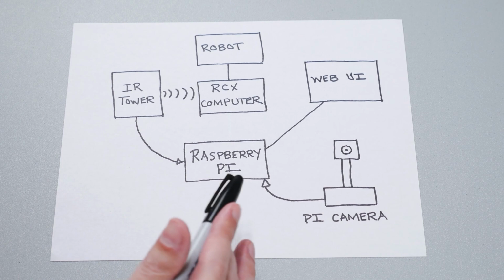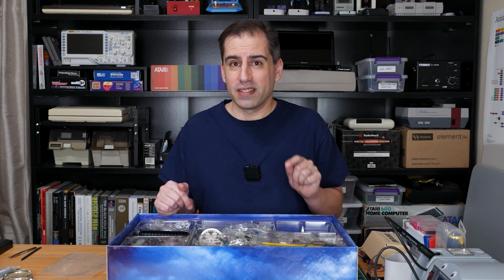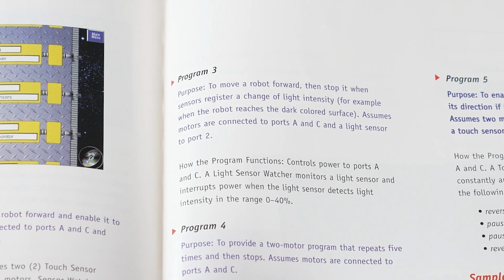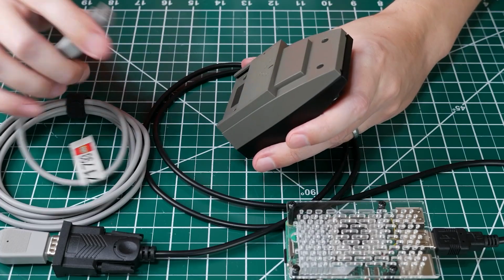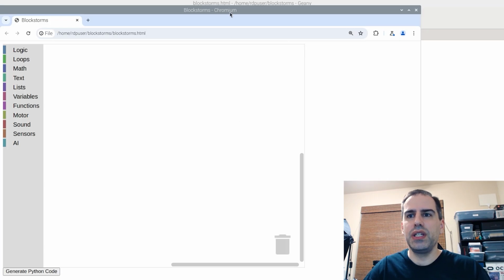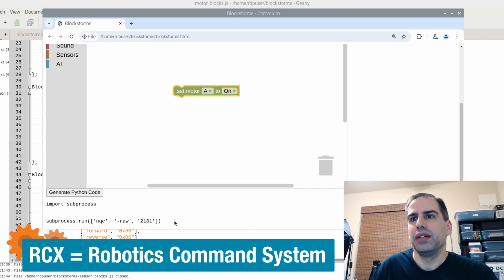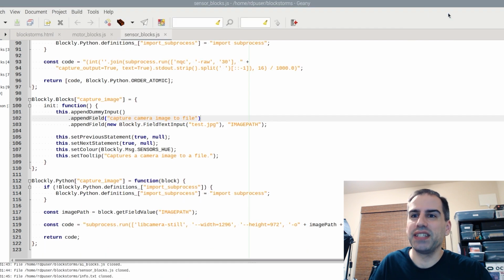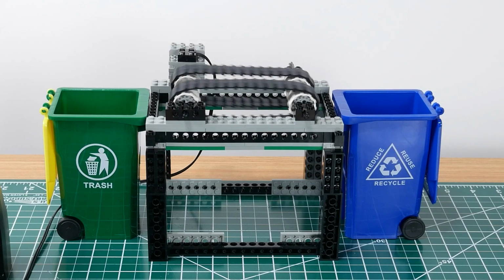How to Control a LEGO Mindstorms kit with AI and Raspberry Pi 5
In this video, Andy uses a Raspberry Pi 5 to enhance an unused LEGO robotics kit from the late 1990s. He also develops a modern, web-based graphical interface to replace the obsolete Windows 95 software it came with. Finally, he builds a trash-sorting robot and adds AI vision capabilities to his creation

#0:00 Welcome to element14 presents
#0:21 Overview
#1:35 Wire Replacement
#4:10 Testing With The Microcomputer
#5:19 Uploading The Firmware
#7:10 Making A Graphical Programming Tool
#11:34 The Trash Robot!
#13:53 Give your Feedback